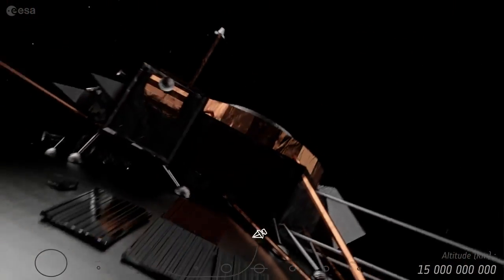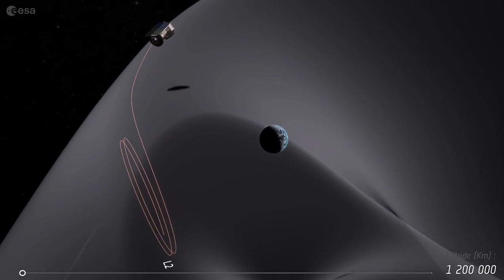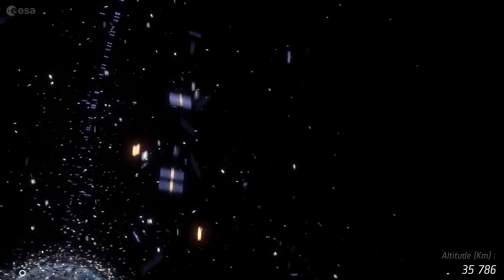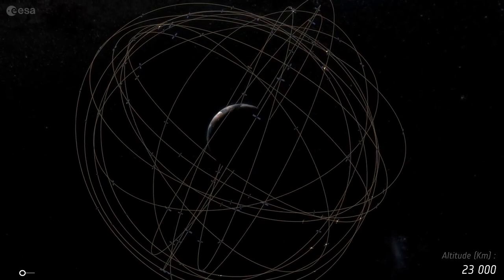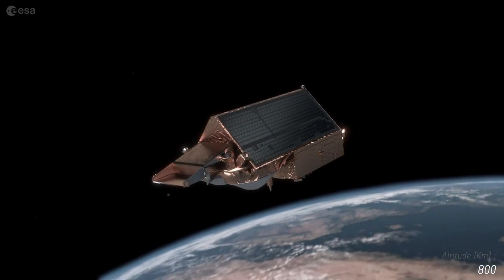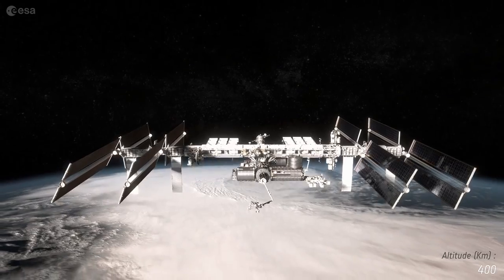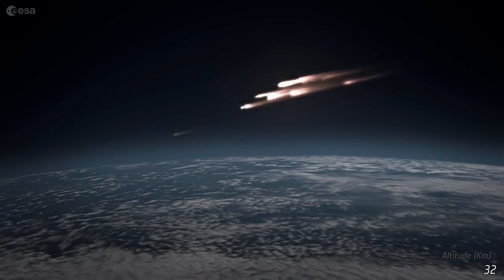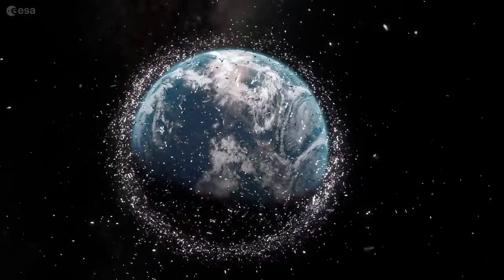Space Debris - A Journey to Earth - HD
Space Debris - A Journey to Earth takes the audience on a journey from the outer solar system back to our home planet. The objects encountered along the way are manmade. Originally designed to explore the universe, these are now a challenge for modern space flight. An estimated number of 700,000 objects larger than 1 cm and 170 million objects larger than 1mm are expected to reside in Earth orbits.

The video gives a closer look at the different regions used for space flight and explains how mitigation and removal measures could preserve future usage of these orbits.

Produced for the 7th European Conference on Space Debris, 18-21 April 2017.